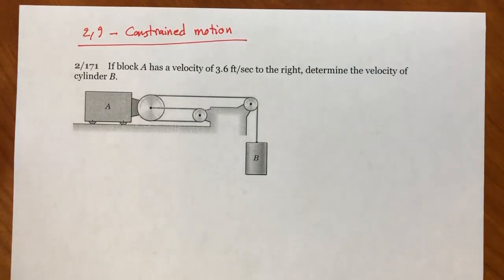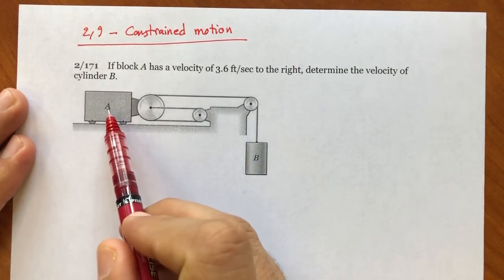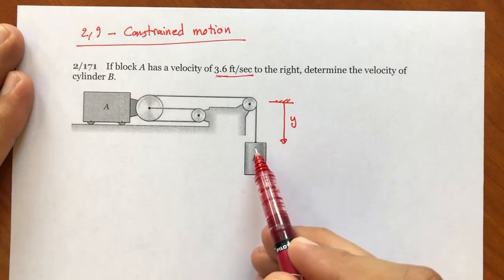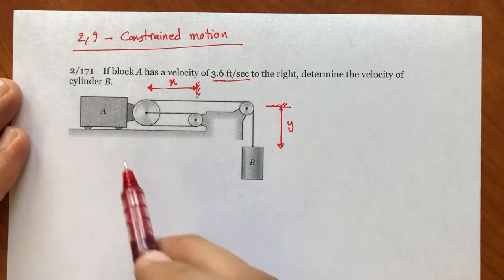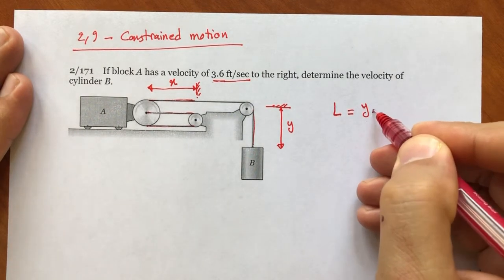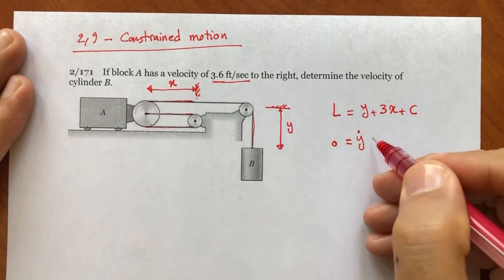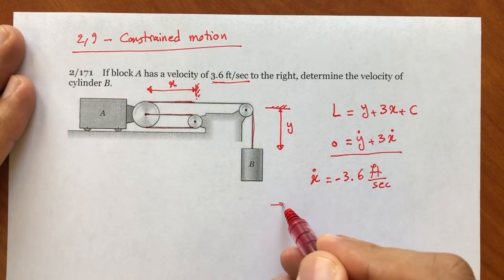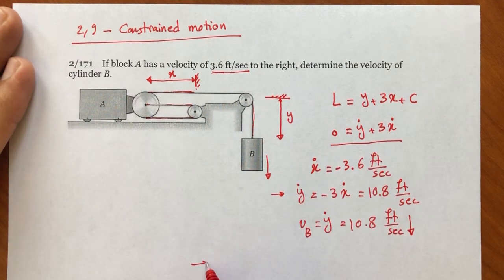025 - Dynamics - constrained motion